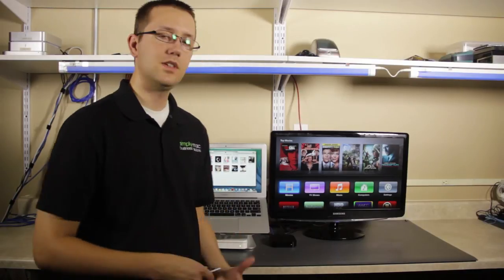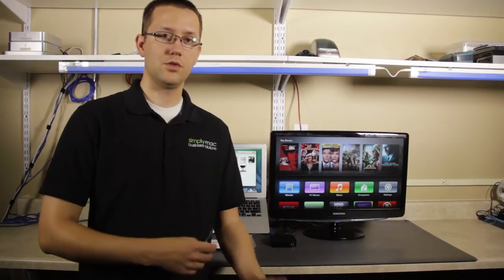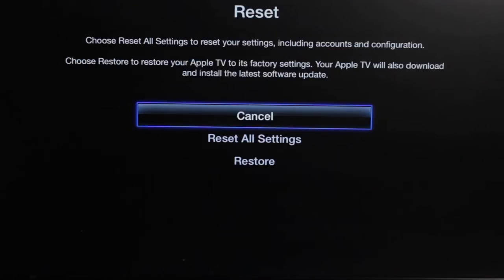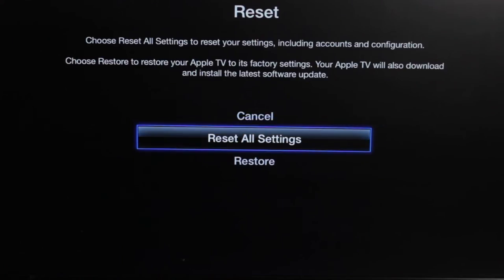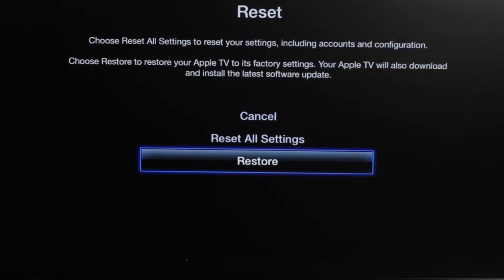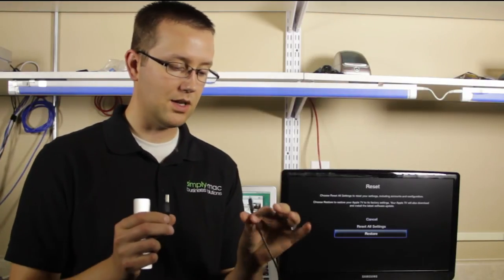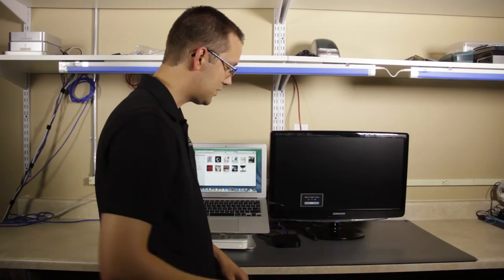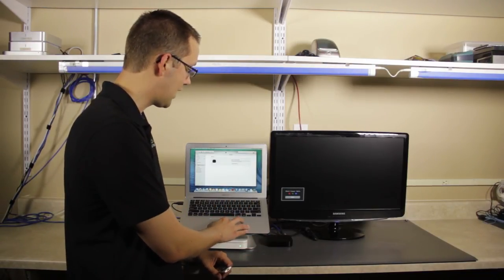How to Back Up Apple TV Firmware : Apple TV & Accessories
Backing up Apple TV firmware is something you might want to do just before you perform an update on the device. Back up Apple TV firmware with help from an Apple certified technology professional in this free video clip.

Bio: Chase Thompson-Baugh has earned the following Apple certifications: Macintosh Technician, Support Professional and Technical Coordinator. He has worked for Simply Mac for three years.

Series Description: Apple TV is a set top box that turns your television set into the media hub of your home entertainment center. Learn about Apple TV and available accessories with help from an Apple certified technology professional in this free video series.